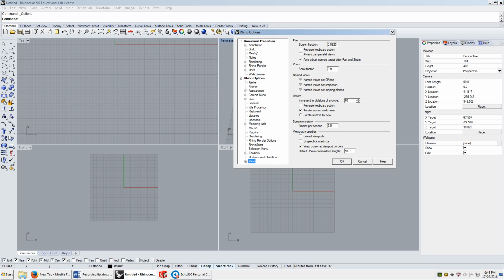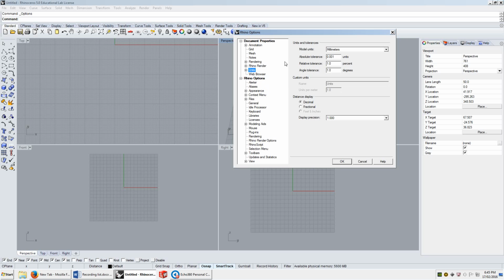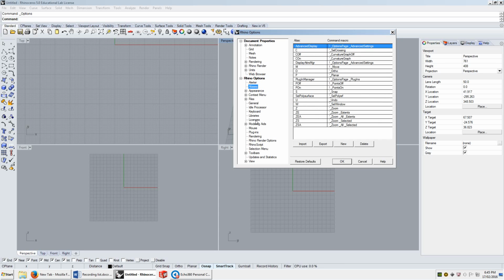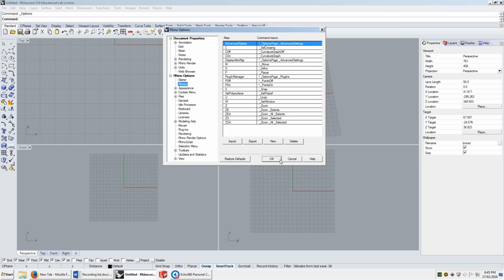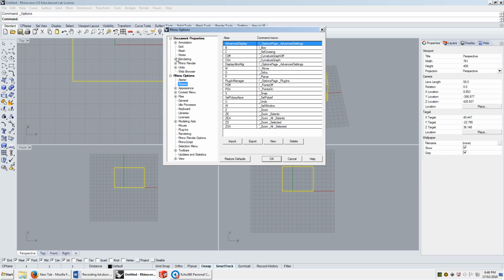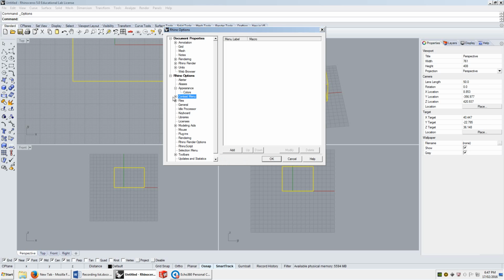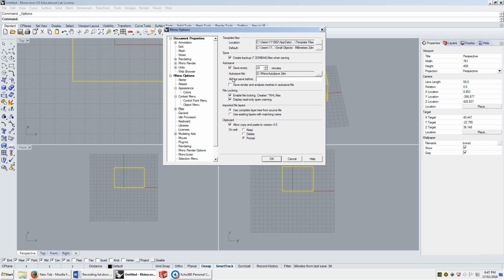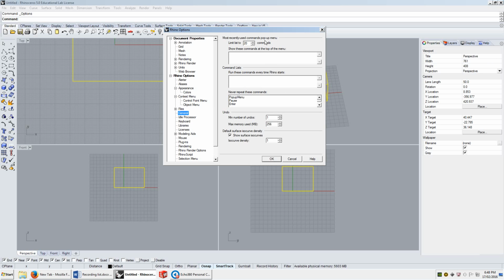RHINO - Video 1.10 - Bits and Bobs.